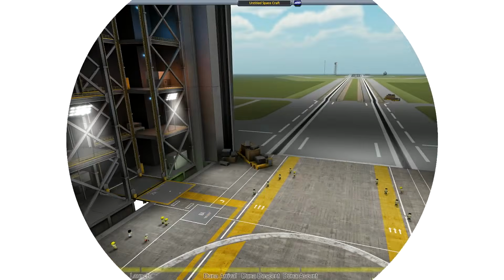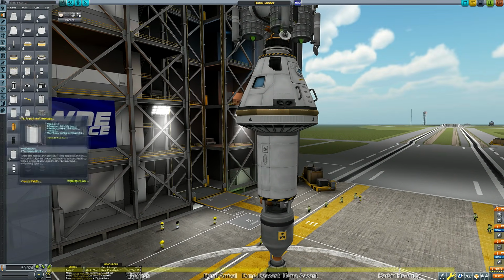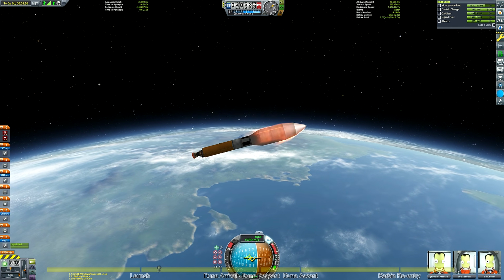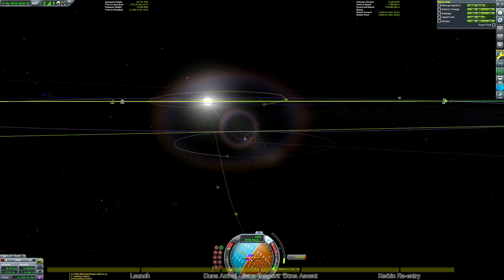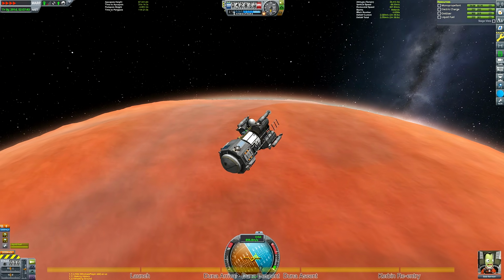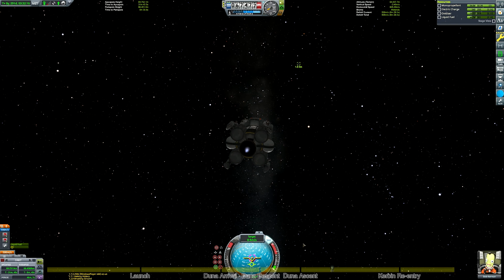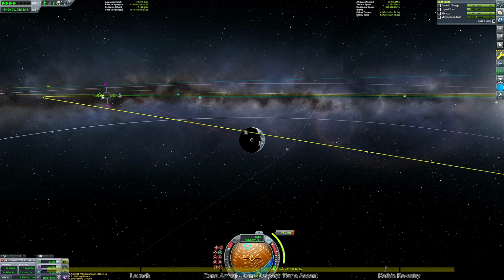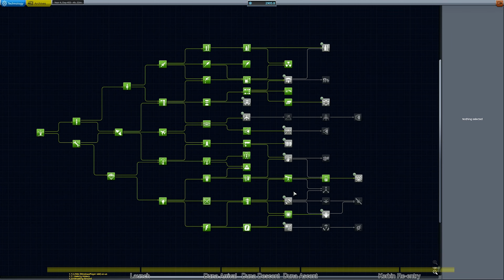Going to DUNA for the first time! KSP Tutorial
It's finally time to tackle Duna my dudes.

Craft file:
I don't provide craft files in these types of videos, as you'll learn more if you try and build along with the video!

Mods:
Gameplay: Kerbal Engineer Redux; Better Time Warp; Camera Tools
Visual: Scatterer; Environmental Visual Enhancements; Stock Visual Enhancements; Stock Visual Terrain